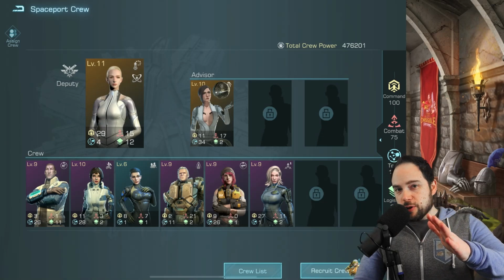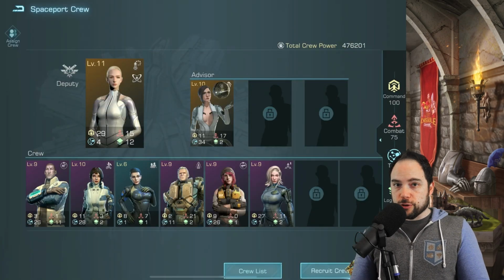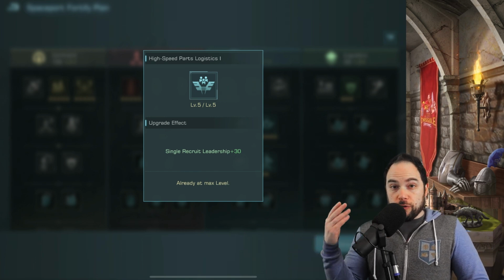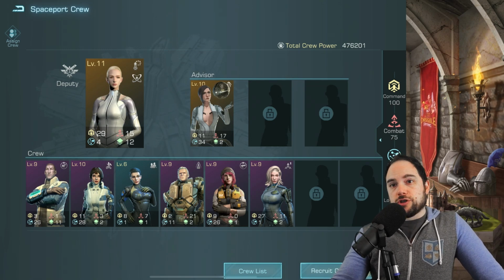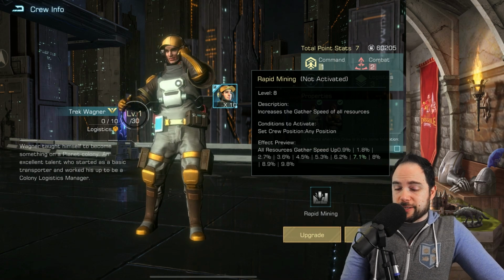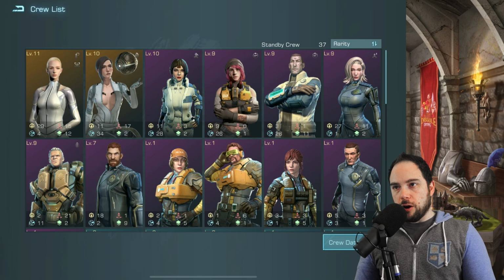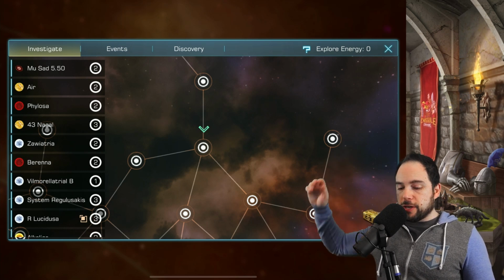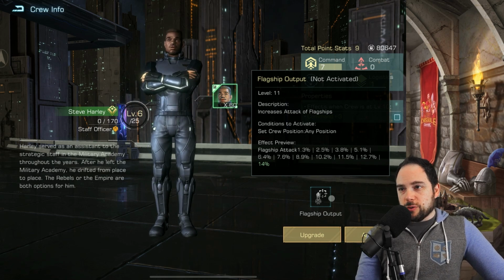How to pick your crew in Infinite Galaxy [and where to put bonus points]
Given the dozens of crew members at your disposal, how do you know which ones work best?  We'll give you the tips you need to pick, advance, and level your best crew members in Infinite Galaxy.

Cheers,
-Chisgule